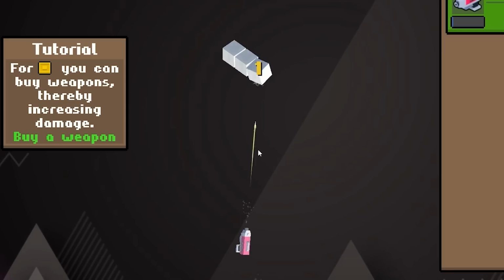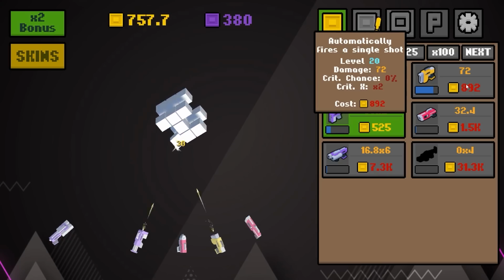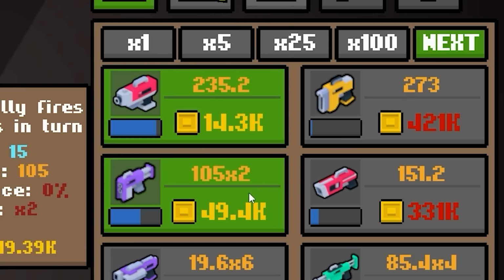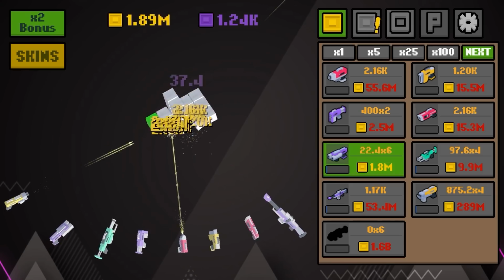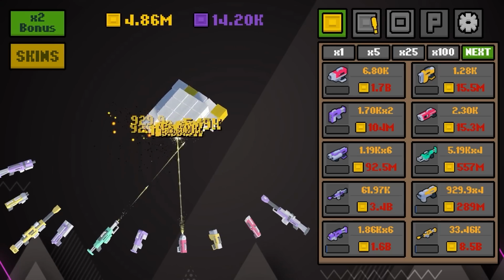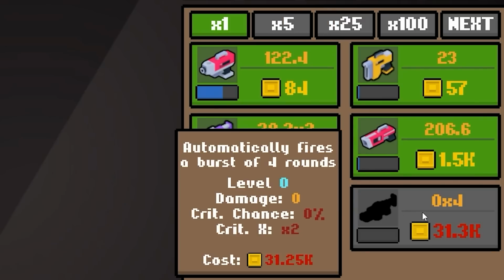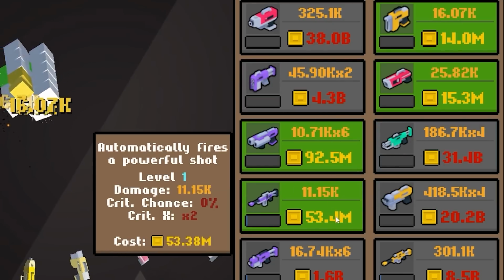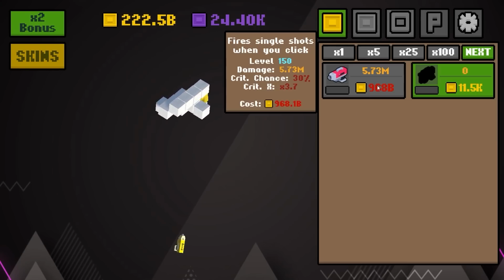Here’s why thousands of people are clicking this cube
We're blowing up cubes today.
We're also making insane amounts of money really quickly, so it's the best of both worlds.

Game: Block Shoot Clicker